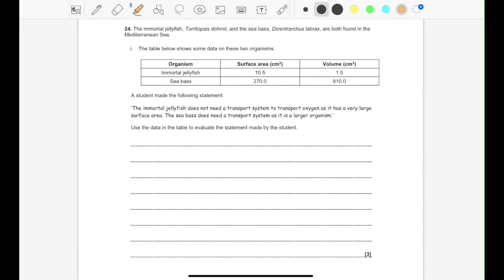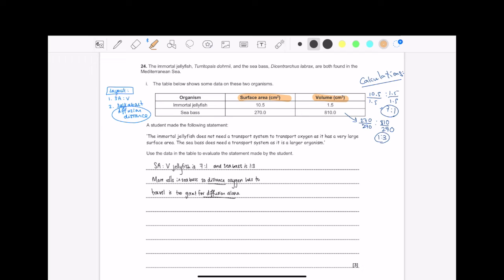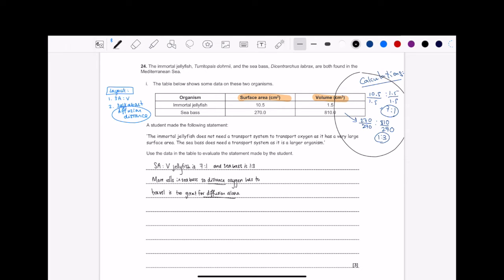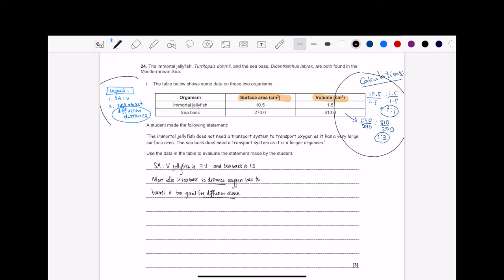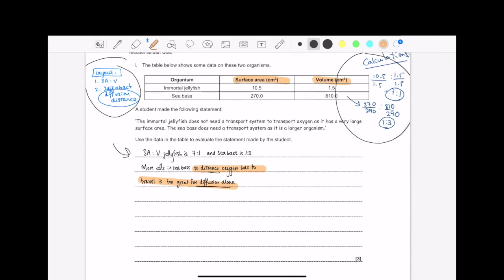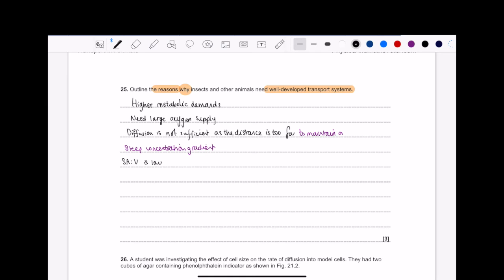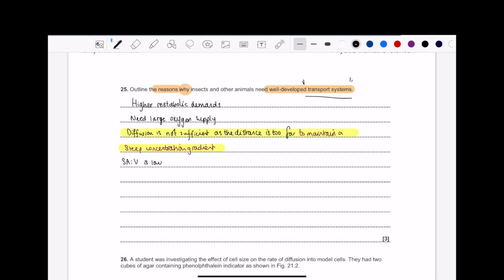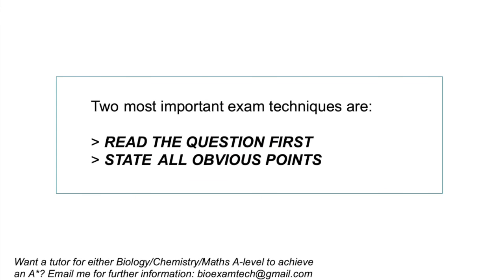MEMORISE THESE POINTS for transport system exam questions pt.1| A-level Biology